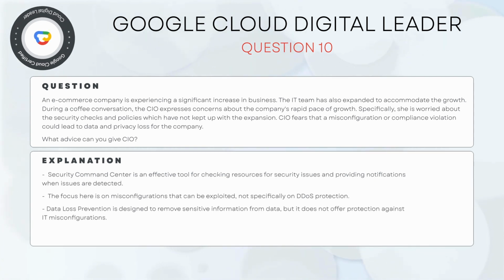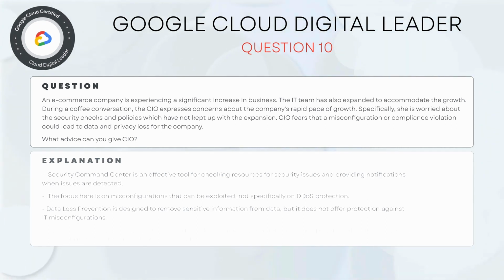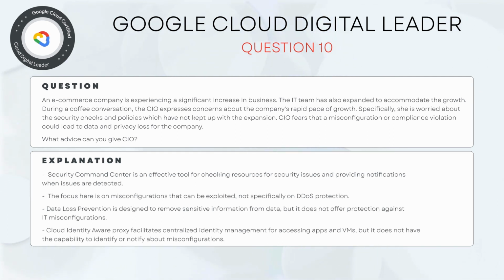Google Cloud Digital Leader Certification - Question 10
Unlock your potential in cloud computing with our Google Cloud Digital Leader Certification guide! This video is your key to mastering the GCP exam, featuring detailed question examples and explanations. Perfect for both beginners and seasoned professionals, it provides deep insights into Google Cloud services and best practices. Get ready to transform your understanding and confidently step towards certification success. Your journey to becoming a Google Cloud expert starts here!

00:00 Question
01:02 Explanation
01:42 Keywords